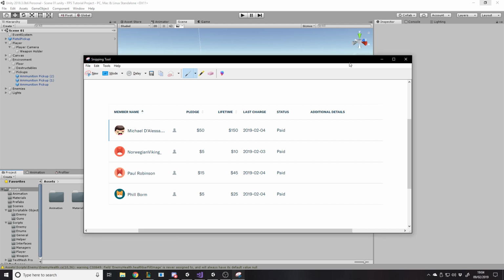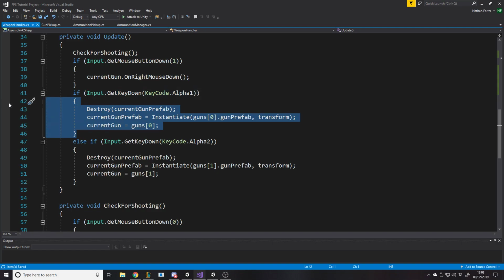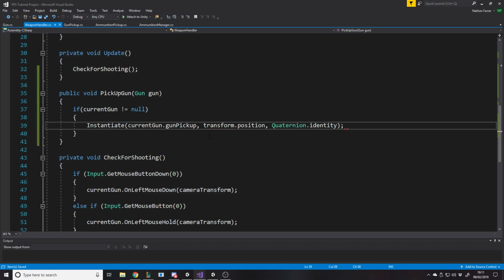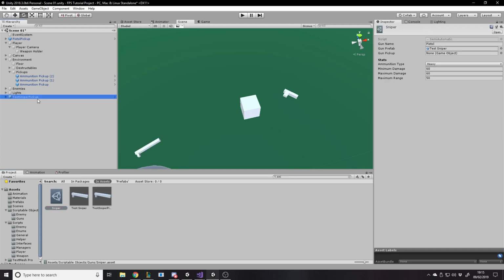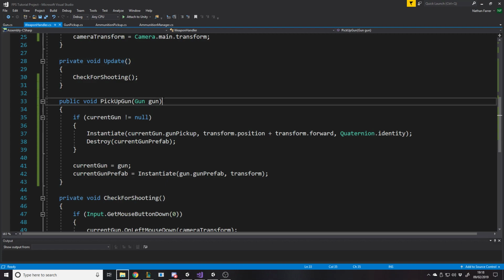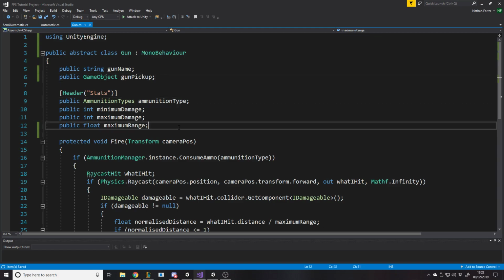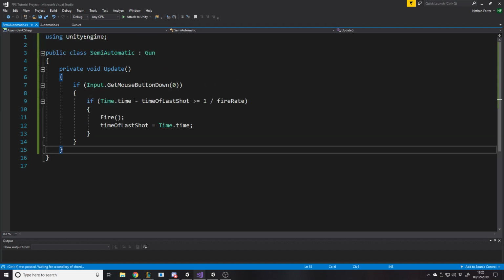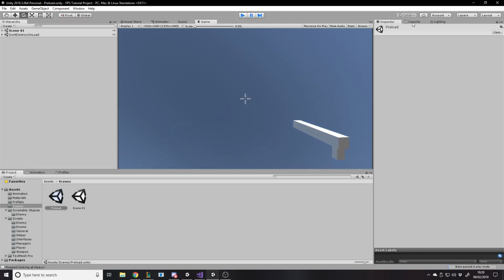How to make a First Person Shooter in Unity - Storing & Dropping Weapons - Ep 11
In this video I show you how to make a system to store your guns and to be able to drop them :D